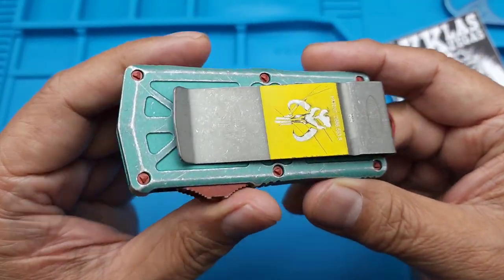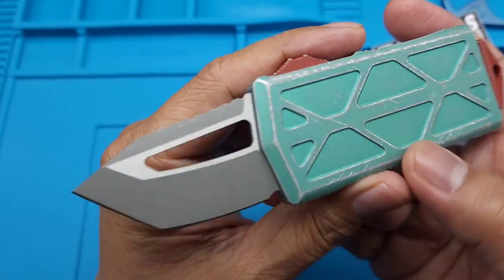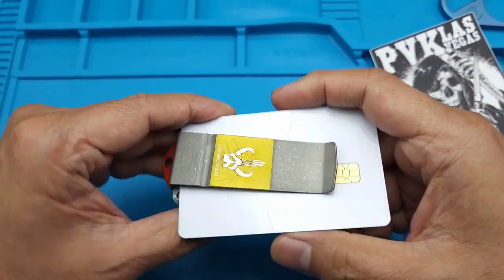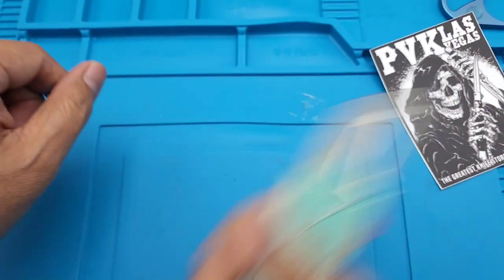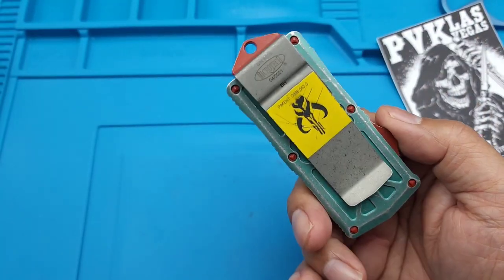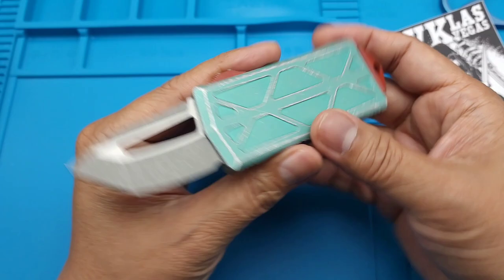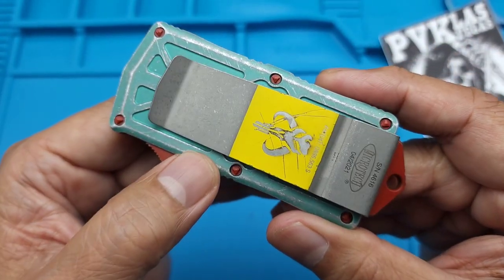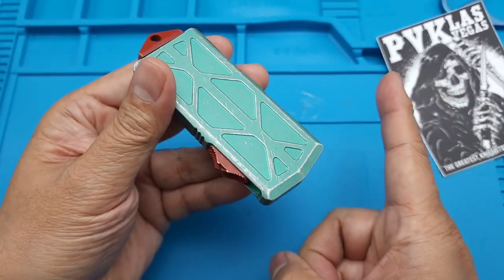Microtech Exocet Bounty Hunter